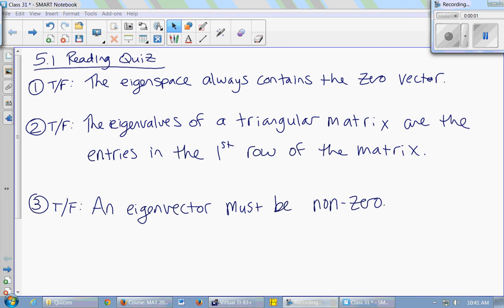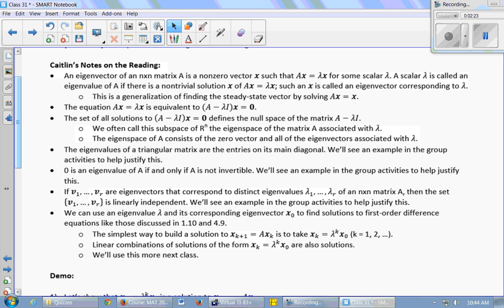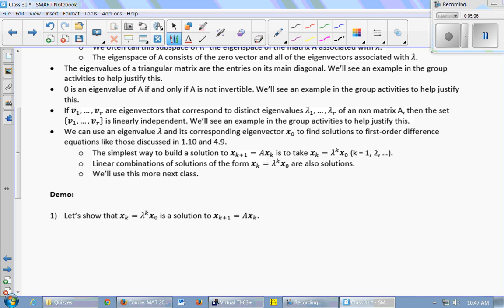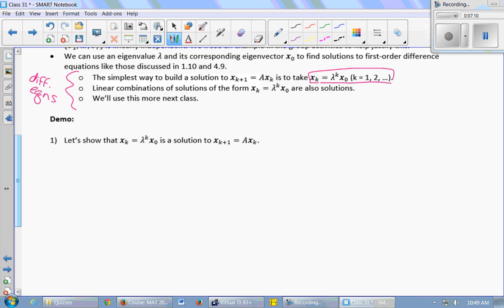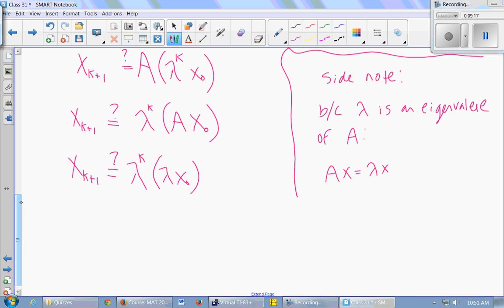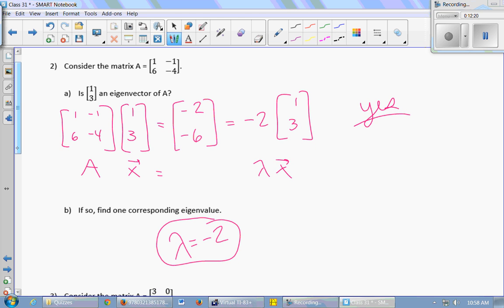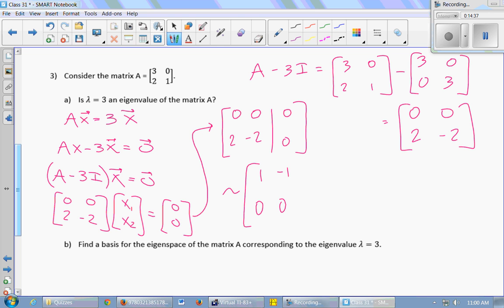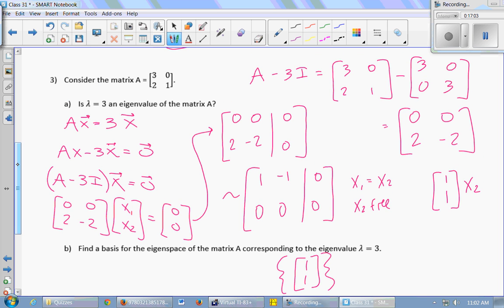MAT 205 Class 31 Fall 14